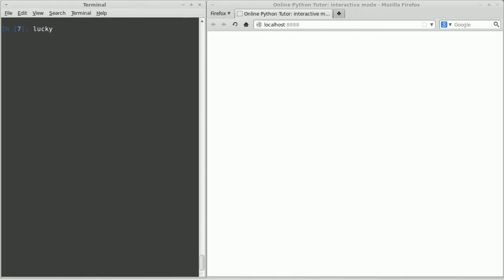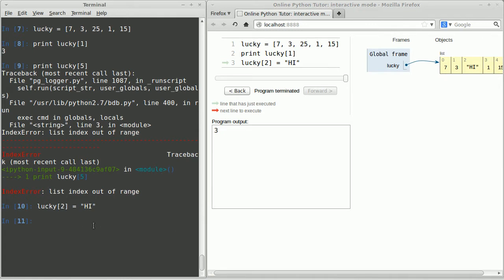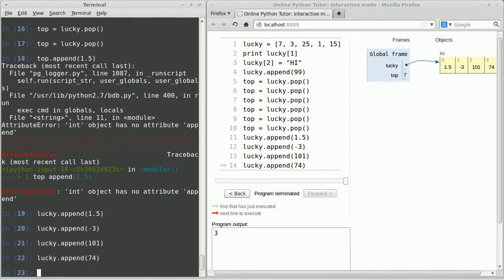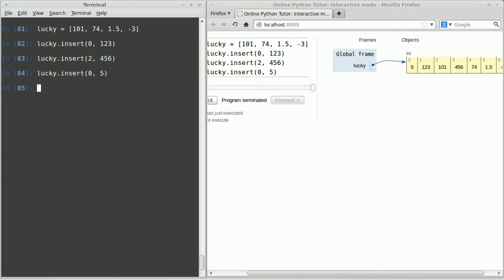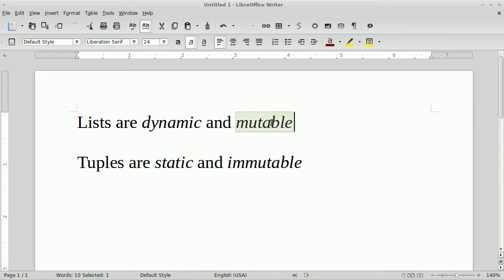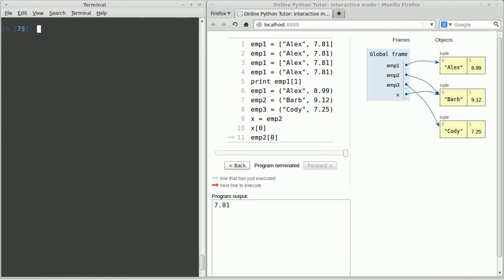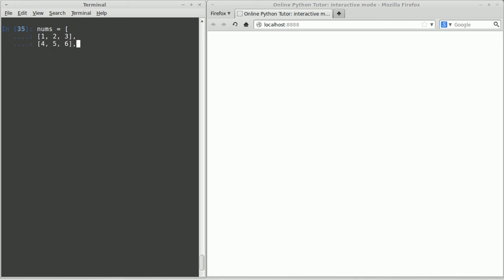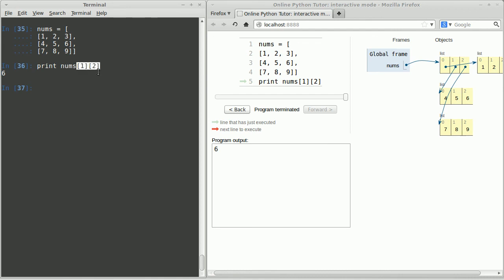JMU CS 101: Data Structures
Python lists, stacks, queues, tuples, and aggregates